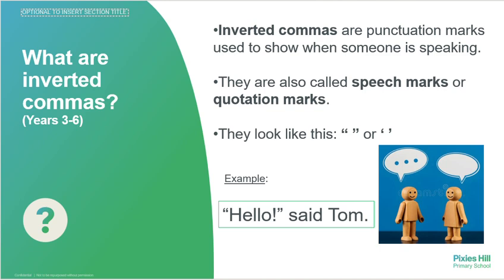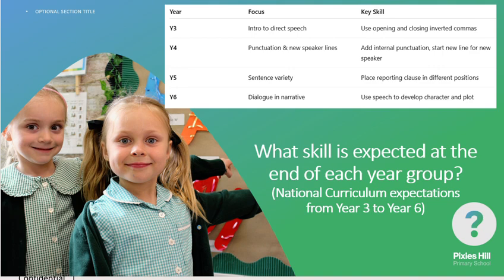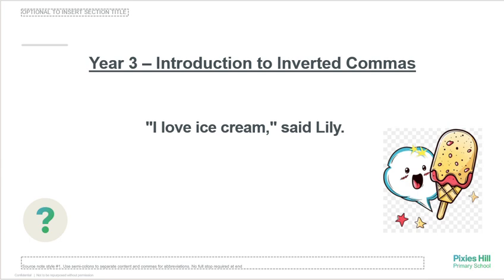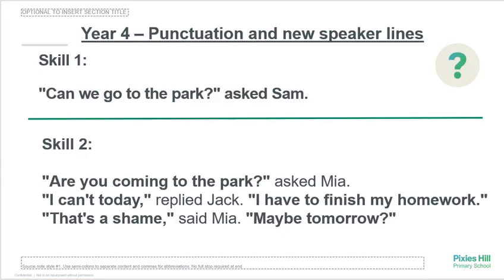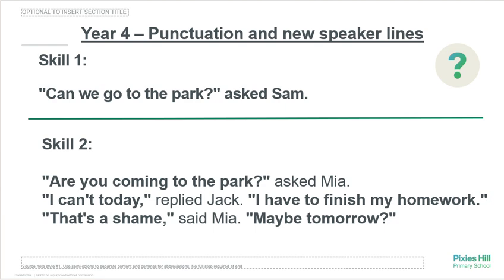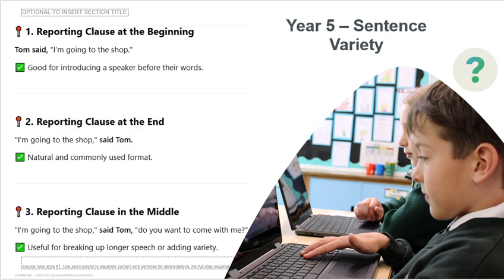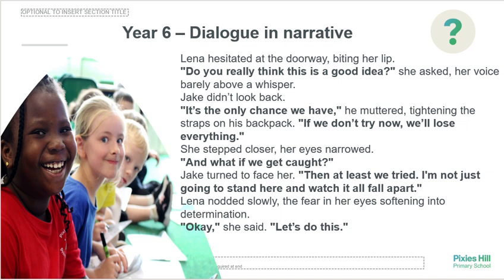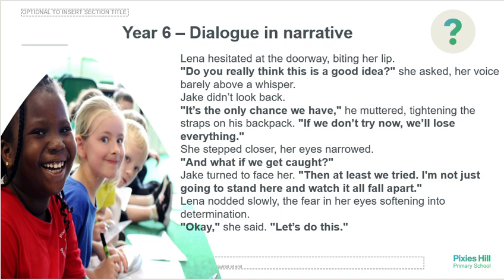Inverted Commas with Mrs McGowan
Mrs McGowan explores what every parent needs to know about how inverted commas is taught at Pixies Hill School.